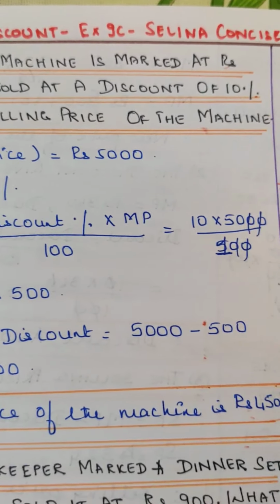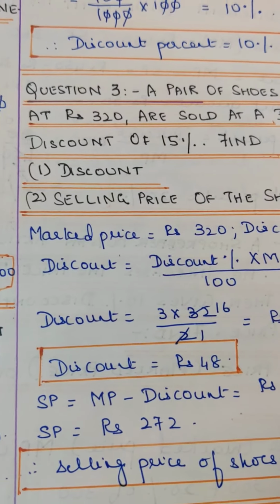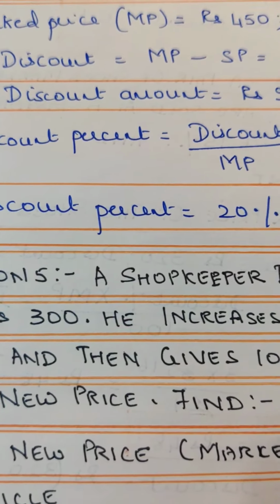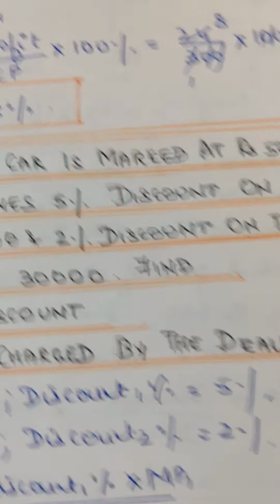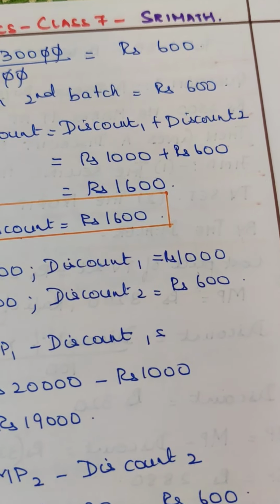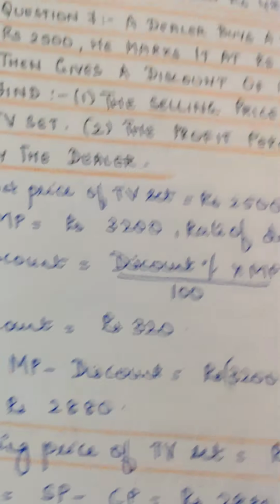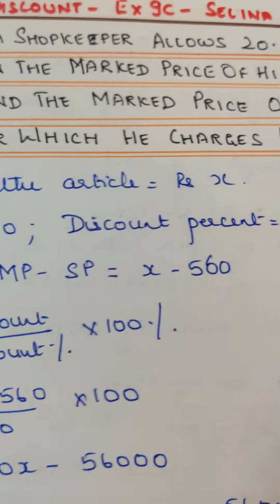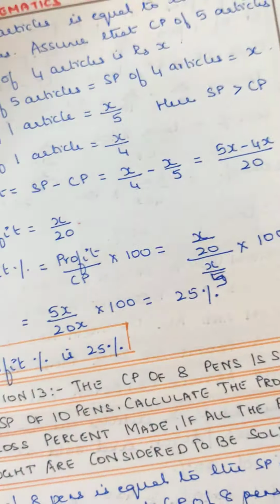Profit,Loss & Discount Ex 9C Question 1 - 10 Class 7 Selina Concise Mathematics - SRIMATH